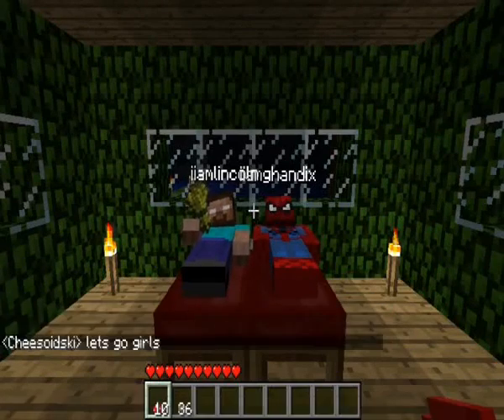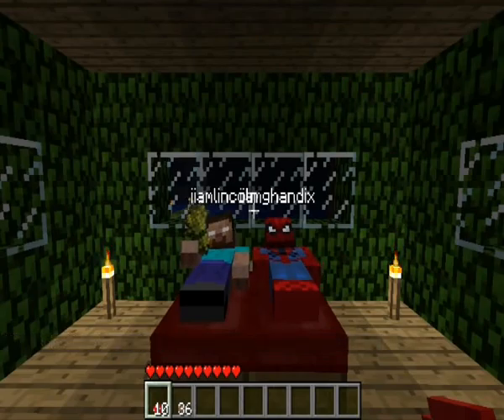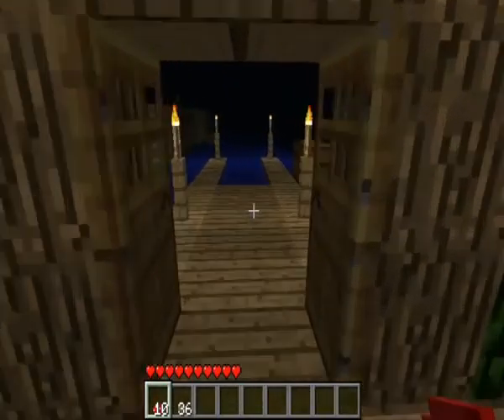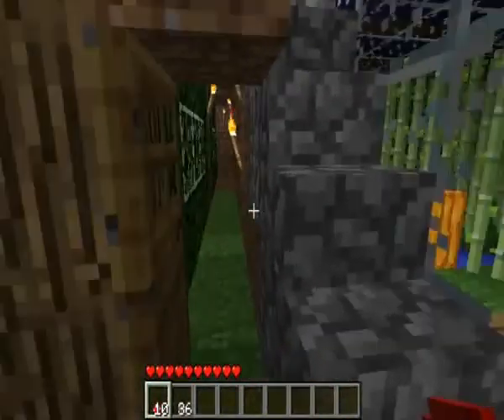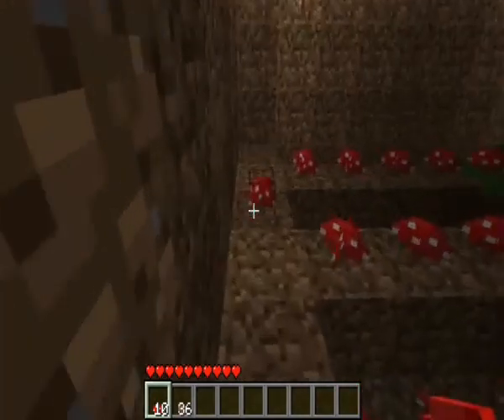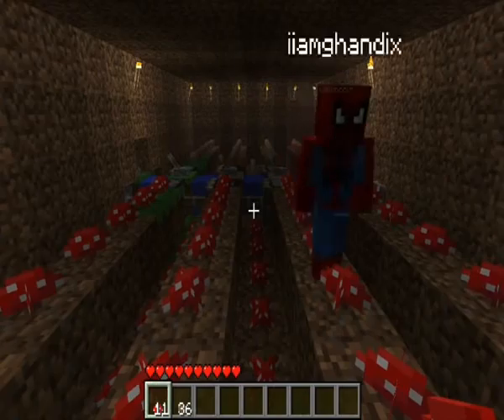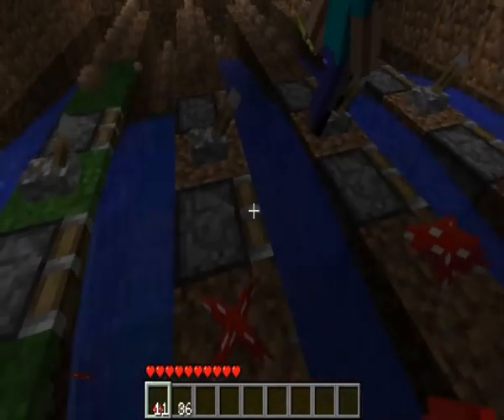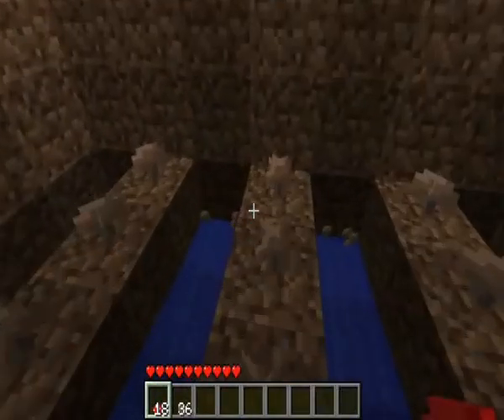Minecraft mushroom farm and harvester commentary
This was a video of the mushroom farm that I made it doesn't grow every quickly so let me know if I have made it wrong. I got the idea for the harvesting system when someone flooded a field of mushroom and they all washed away. I decided to practice working with pistons some more and got the idea for the final system for my flushing toilet that will be staring in a later video. Sorry about teh sound level problems at the start.